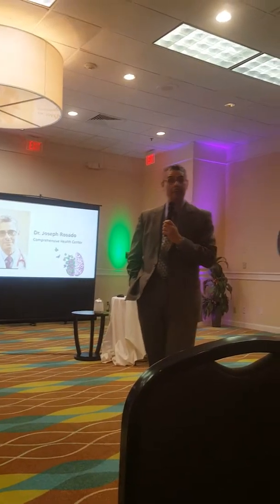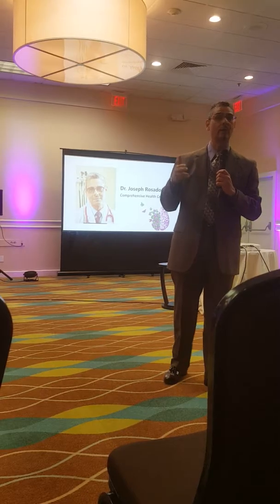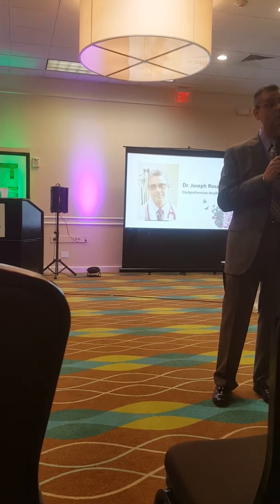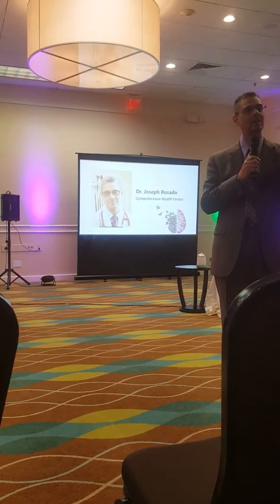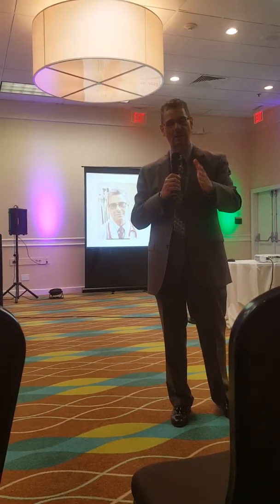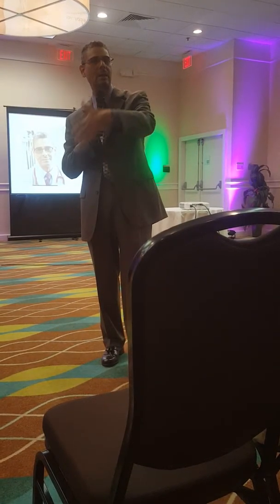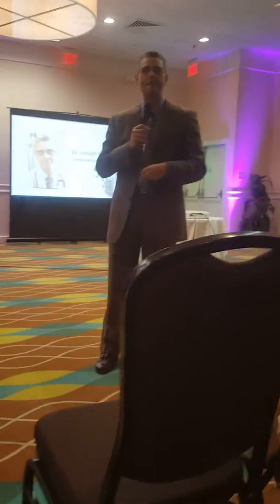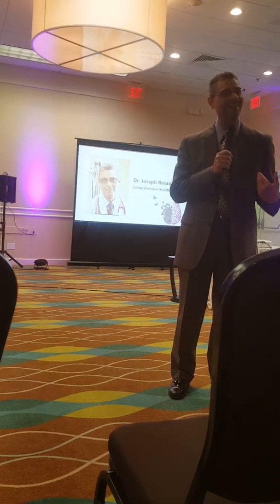Dr Joseph Rosado We are RARE 2017 convention